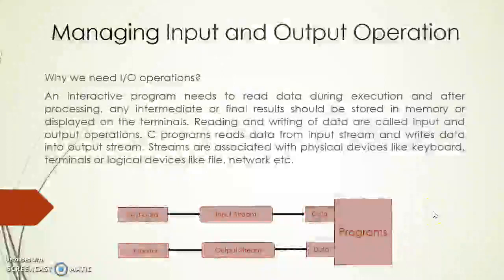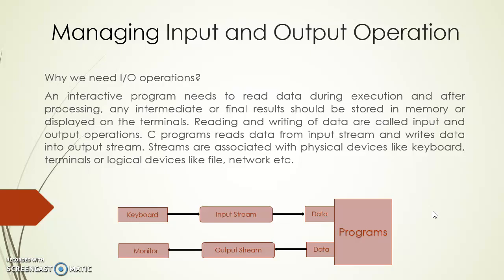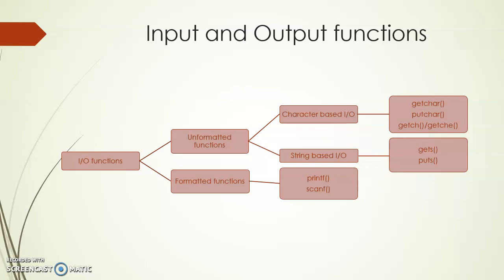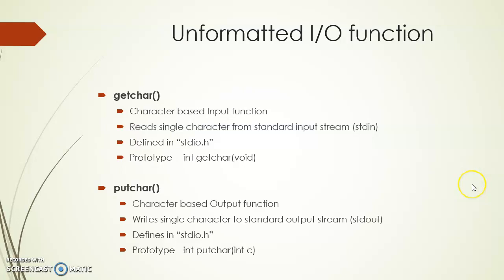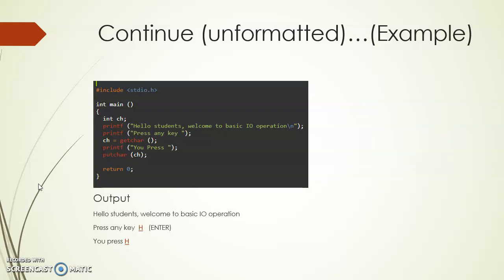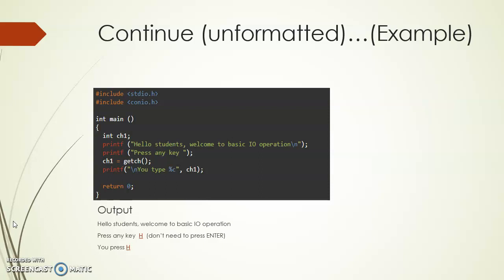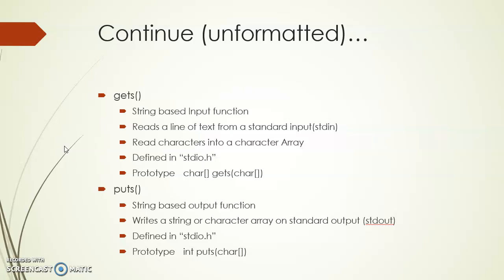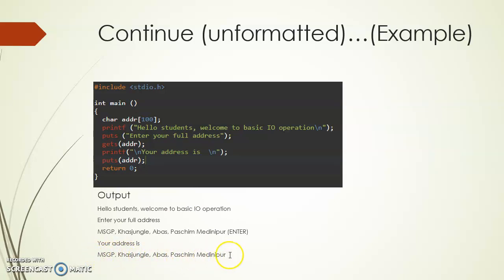Programming Concepts Using C. (Maneging Input & Output Operation)